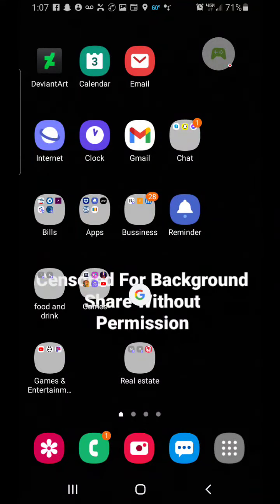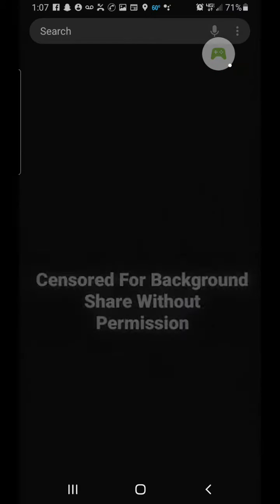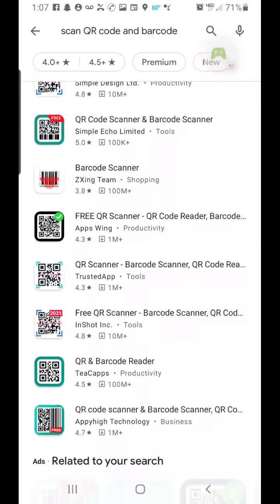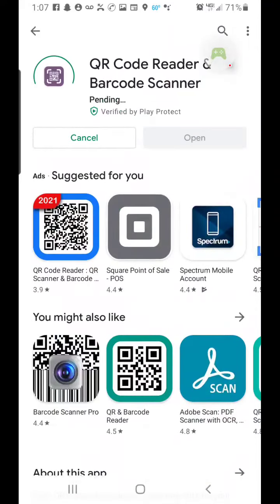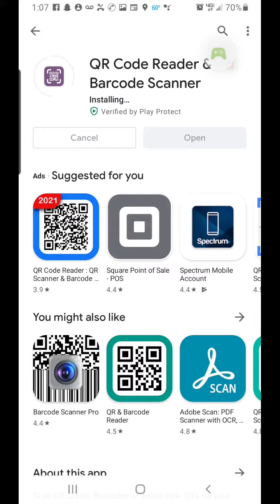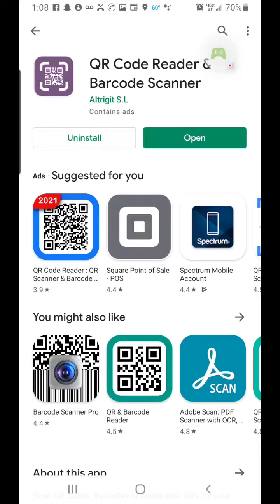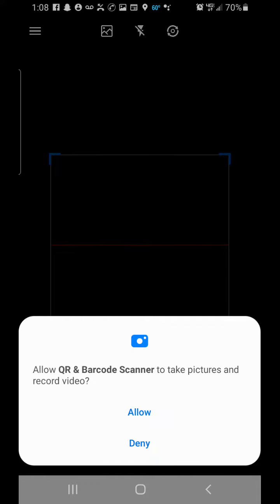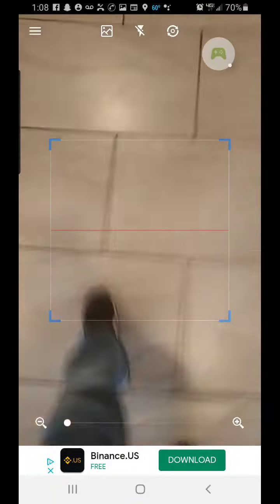How To Scan Barcodes And QR codes [App Needed]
Hello!

You will be installing 1 app not a scam or click bait etc, install if you need to scan and turn down your volume to low because its loud enjoy the tutorial!